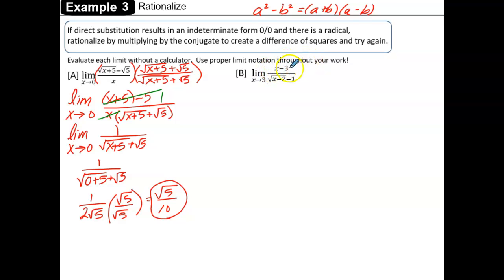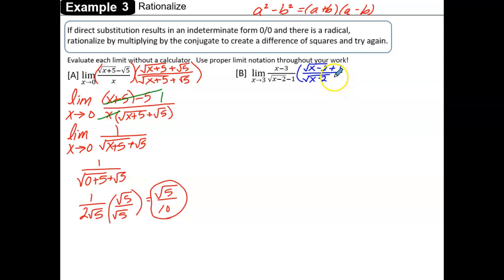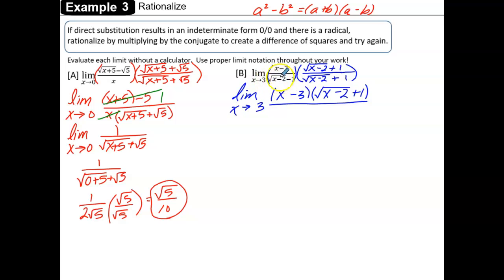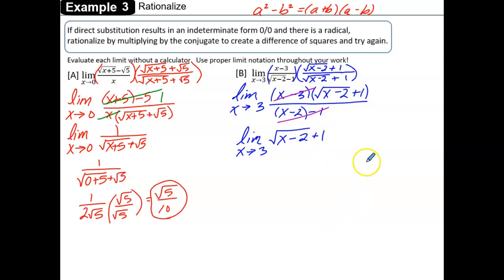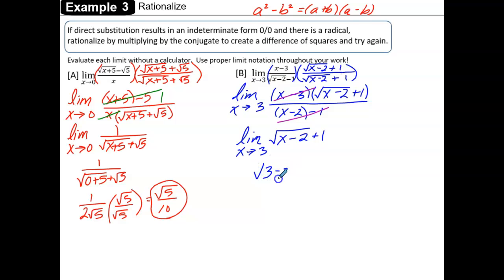U8L2 Ex.3B: Limits Analytically by Rationalizing